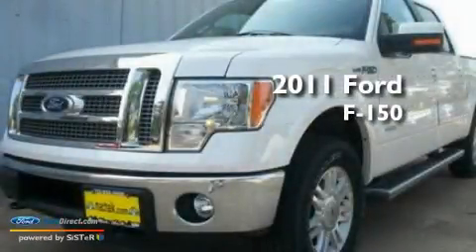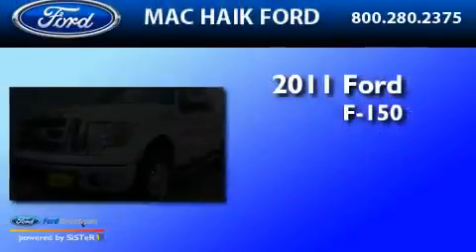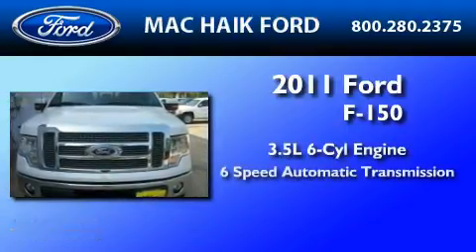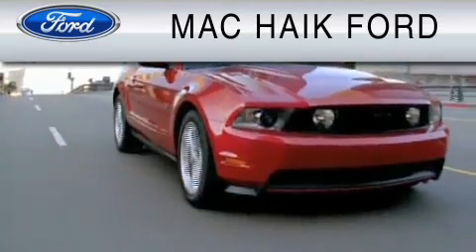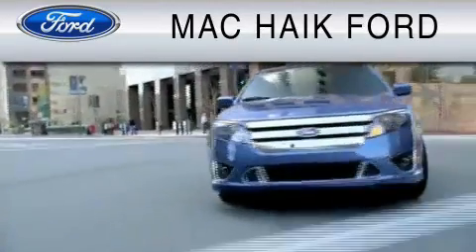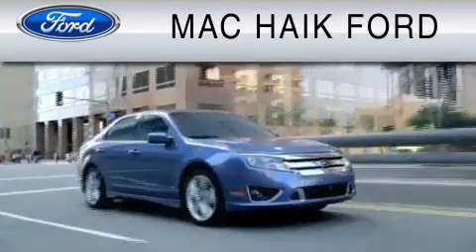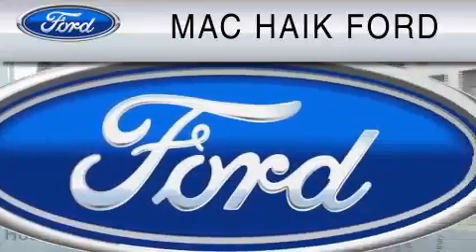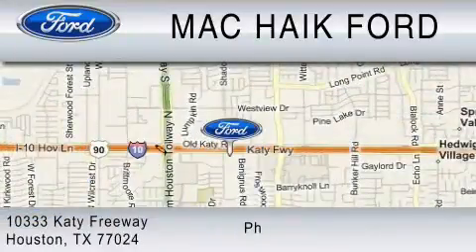2011 FORD F-150 Houston TX